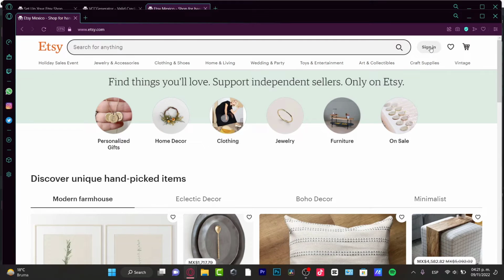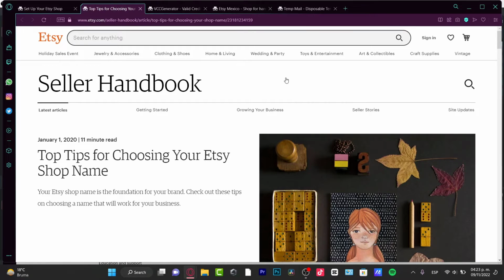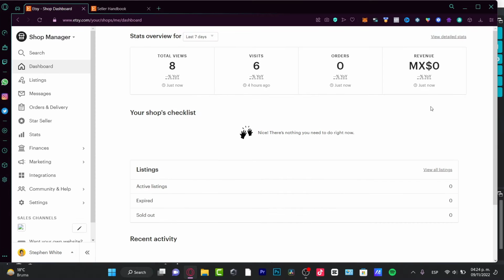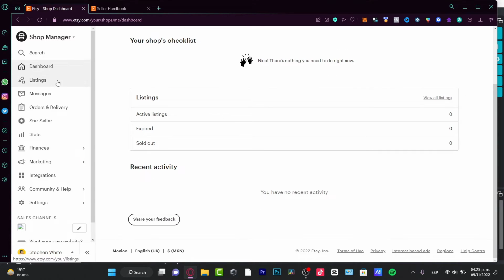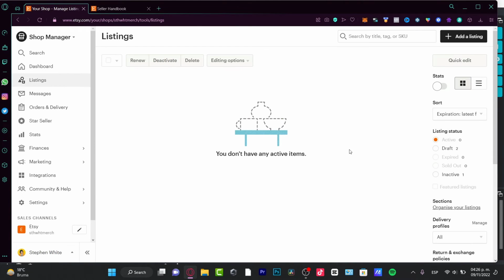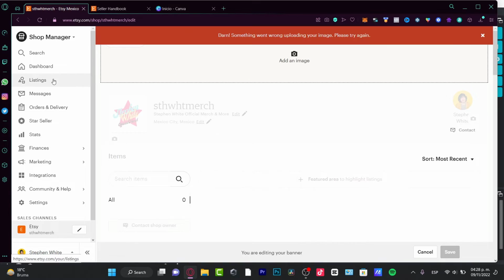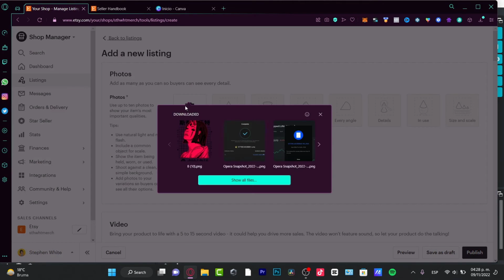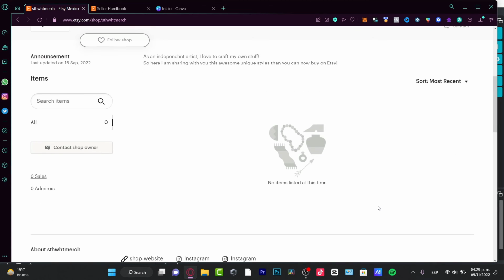How To Create And Set Up an Etsy Shop (2025) // Start Selling Etsy (Beginners Tutorial)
Etsy is a great platform for selling handmade or vintage items, as well as craft supplies. If you're thinking about setting up an Etsy shop, here are a few things to keep in mind:
1. Choose a shop name that reflects your brand and is easy to remember.
2. Set up your shop so that it is easy to navigate and includes clear product photos and descriptions.
3. Choose your pricing carefully, taking into consideration the cost of materials and your time investment.
4. Promote your shop through social media and other online channels.
5. Be responsive to customer inquiries and take the time to build a good rapport with your buyers.
By following these tips, you can set up a successful Etsy shop that will help you reach your business goals.